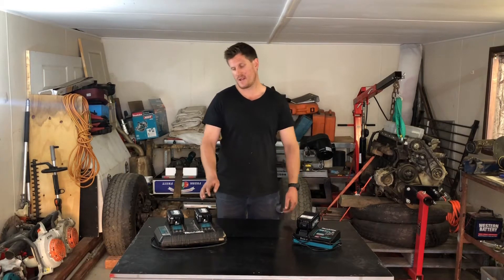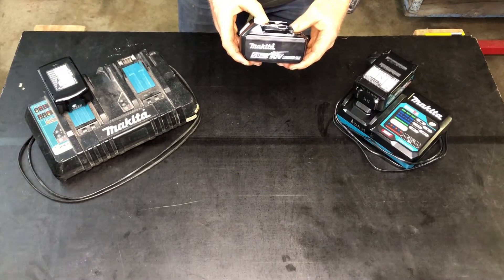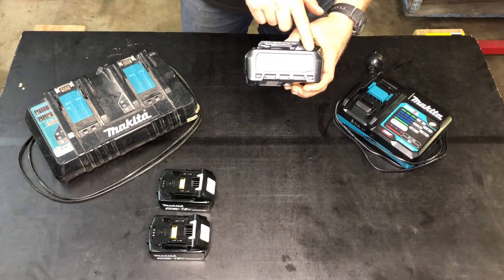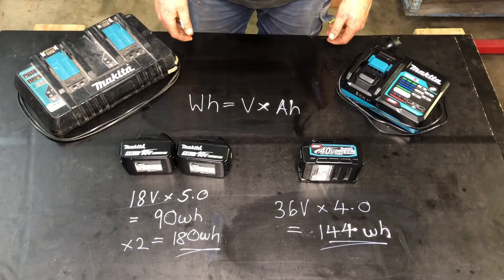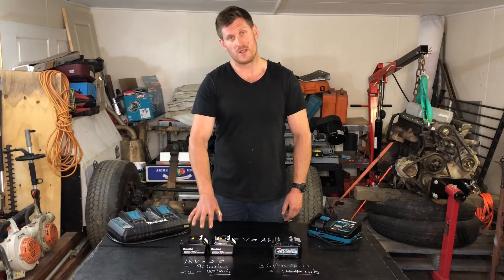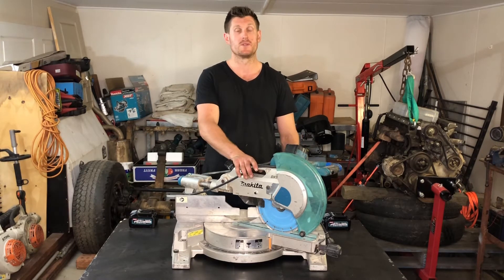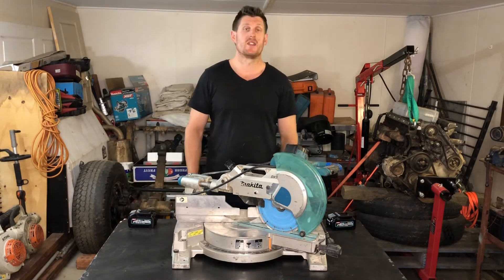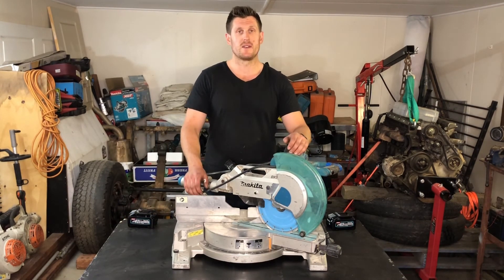Makita Xgt 40V vs Lxt 36V Battery Platform Comparison. 240V Corded Mitre/Table Saw vs Xgt/Lxt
In this video I compare the lithium ion cells used in the Lxt (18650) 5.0/6.0ah and Xgt (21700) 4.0ah batteries. I answer a question about the Xgt 40v 6 piece kit batteries and also discuss current cordless 36v/40v mitre and table saws